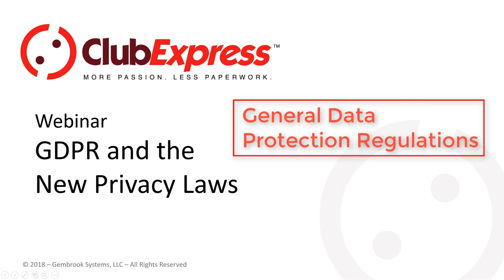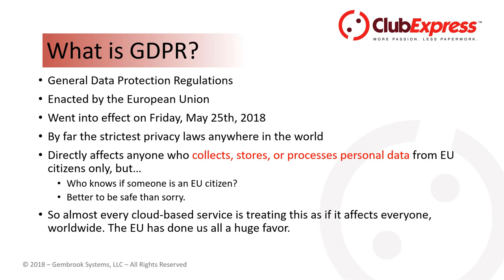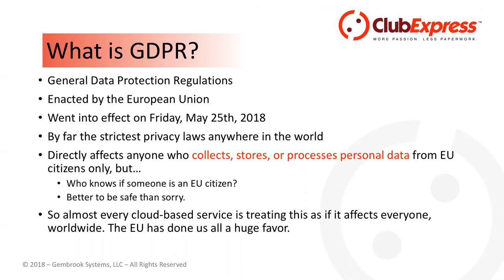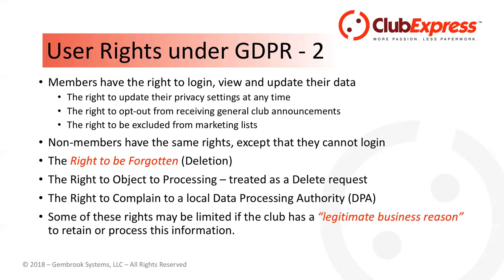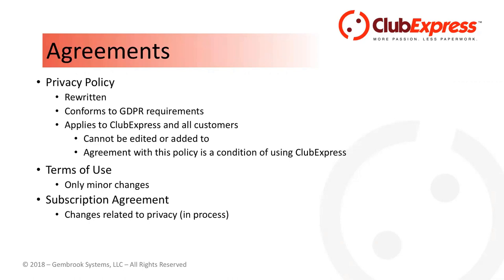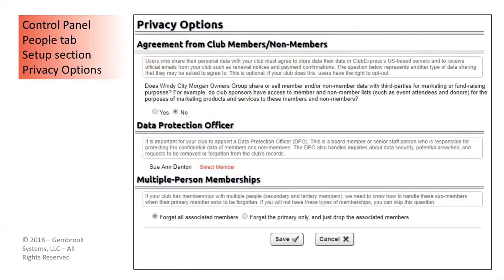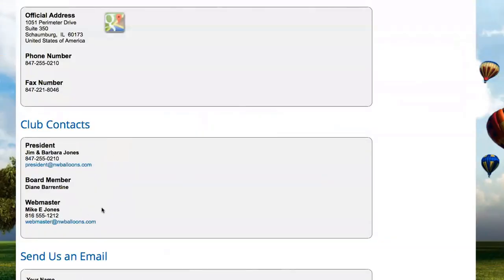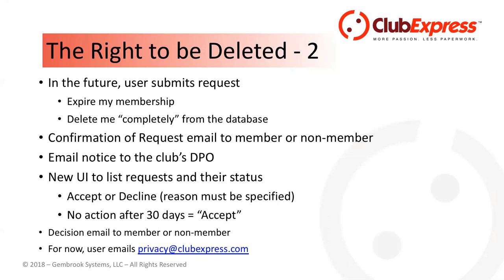ClubExpress - Webinar - GDPR and the New Privacy Laws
This webinar explains how ClubExpress is helping clubs and associations respond to new international privacy regulations. Our enhancements will protect these organizations as they collect, store, and process the personal data of the members and non-members.